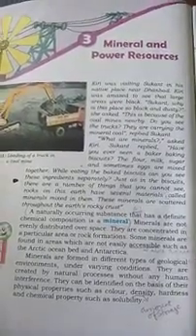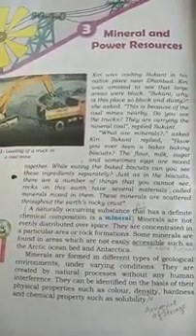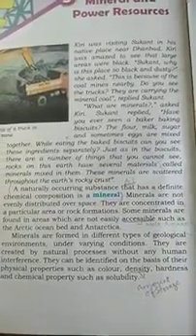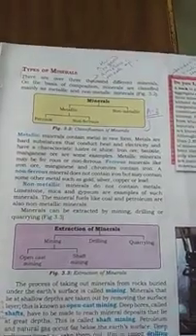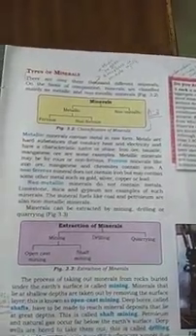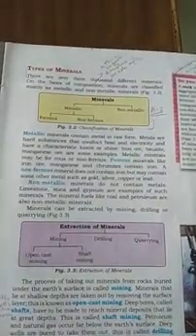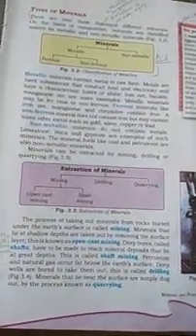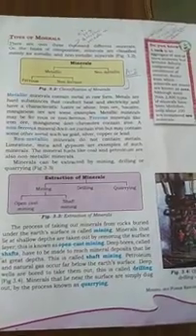Mineral and power resources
GEOGRAPHY chp.3 part -1(17/08/21)class 8